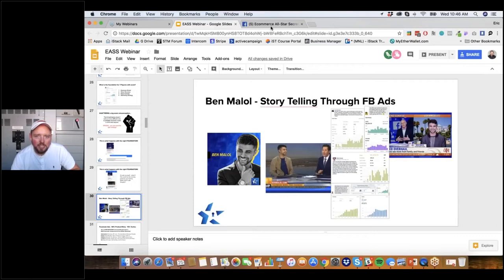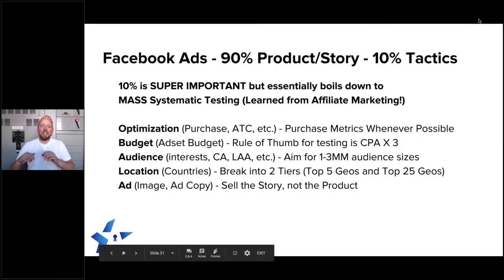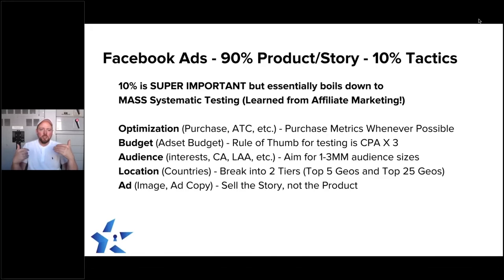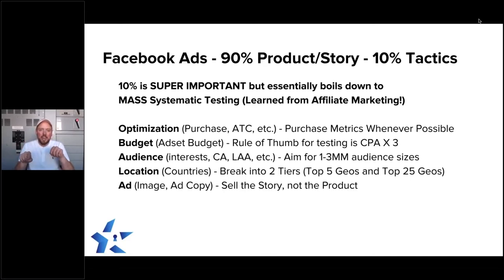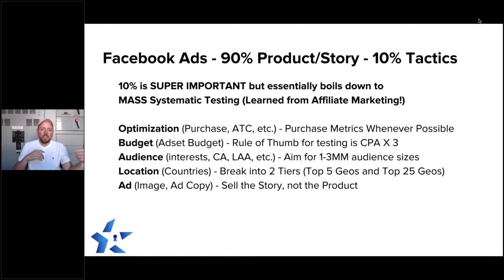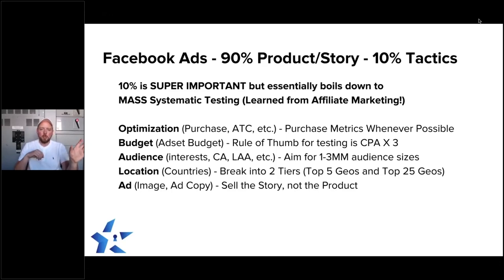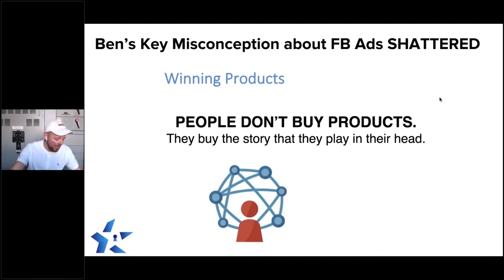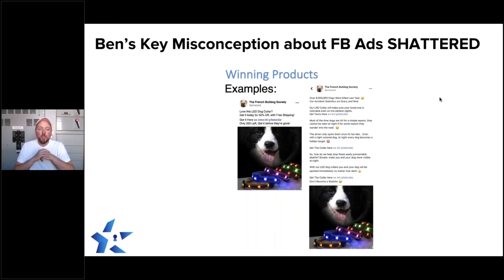3 Facebook Ad Hacks You Might Not Know About!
In this Webinar snippet, Eric gives away 3+ Facebook tactics found in Ben Malol's section of our Ecommerce All Star Course! Here are 3 Facebook ad hacks that you might not know about! Hack number 3 is especially helpful!